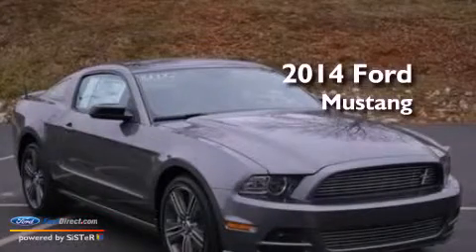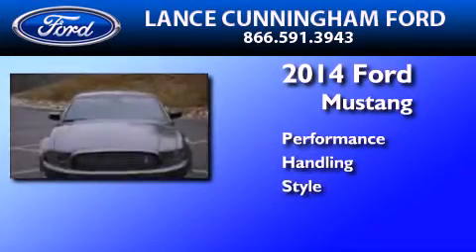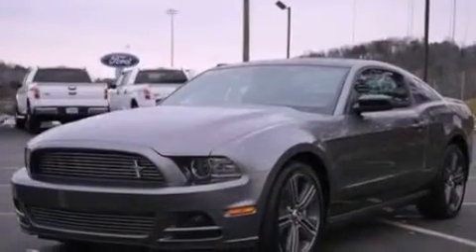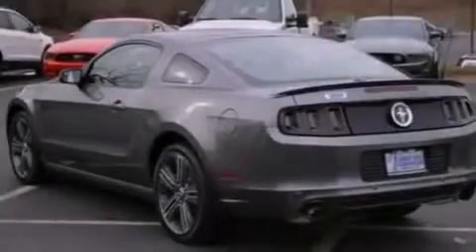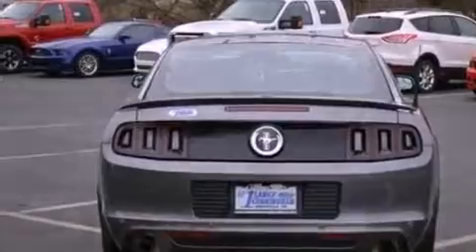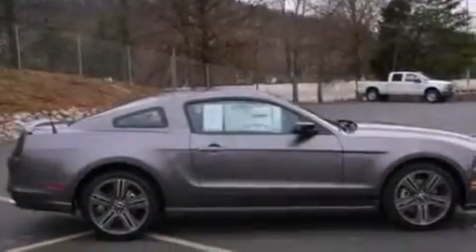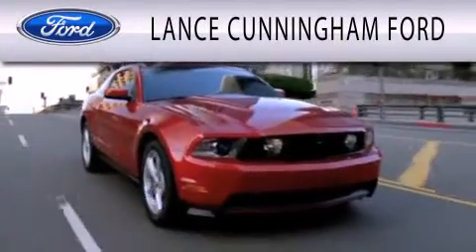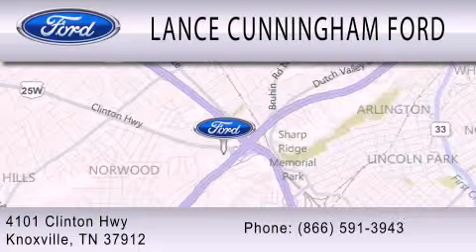2014 FORD MUSTANG Knoxville TN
Year : 2014
 Make : FORD
 Model : MUSTANG
 Engine : 3.7L V6 24V MPFI DOHC
 Trans . : 6-SPEED
 Exterior : STERLING GRAY
 Miles : 6
 Interior : CHARCOAL BLACK
 Stock : 40000